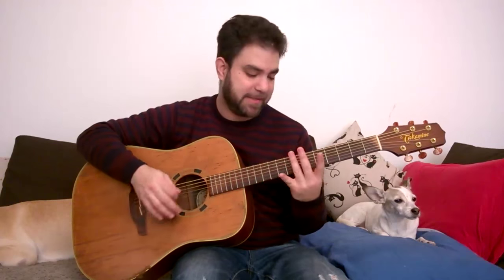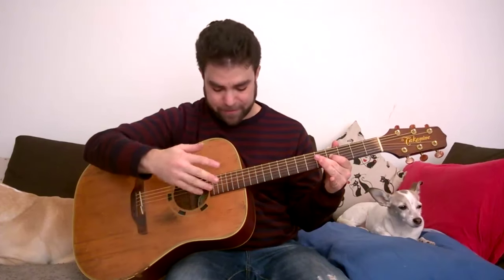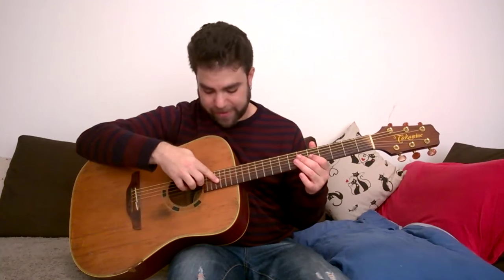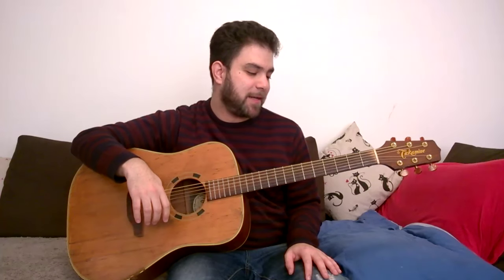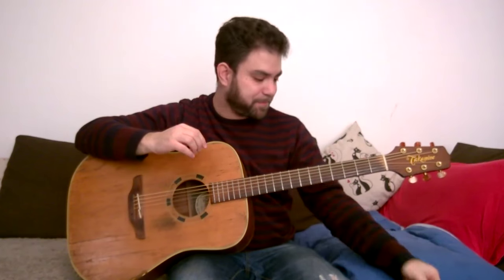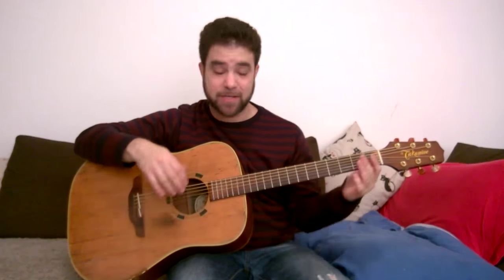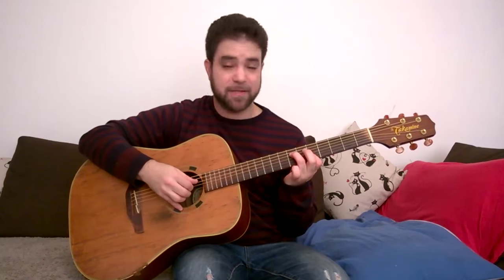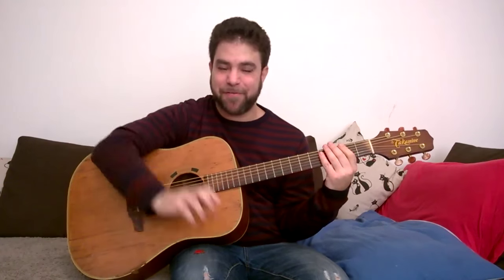How to Play (And Use) Artificial & Pinch Harmonics - Guitar Lesson Tutorial